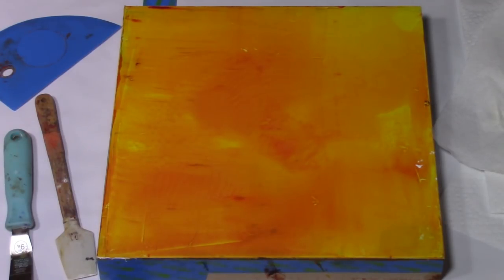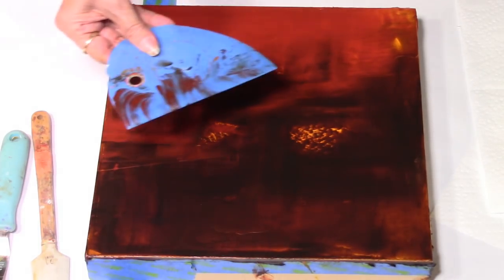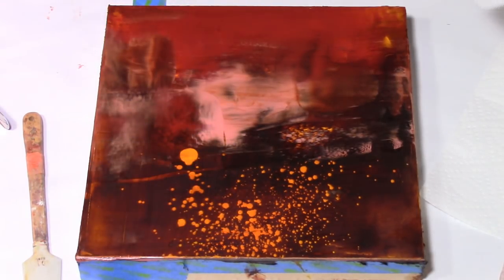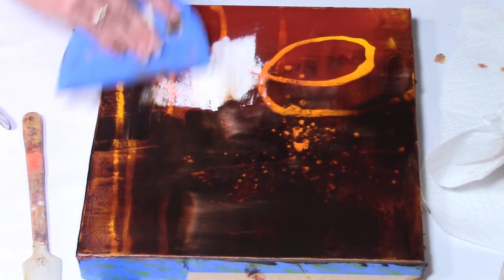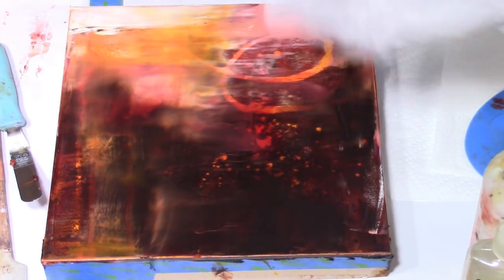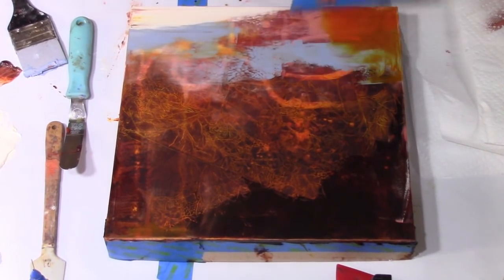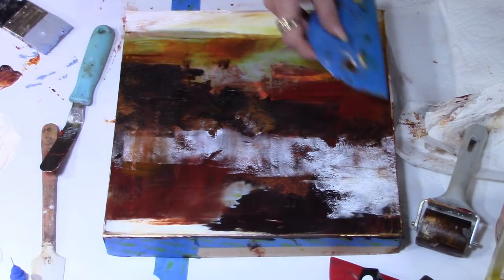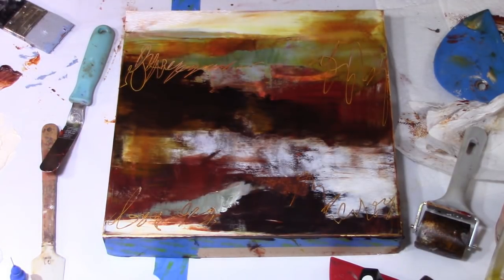Two Oil/Cold Wax Paintings- From One Palette! #1 of 4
12-Welcome back to my studio! Today I will begin working on two oil/cold wax paintings- from one palette! Starting from the beginning -on the first piece and adding layers to a second piece- to finish both pieces! This will be a tutorial series of 4 separate videos.
~My lighting went a little wonky at one point- so please stay with me through this minor problem! It did get corrected!

~If you have any concerns about your own health and safety, you should wear gloves while painting or use a barrier cream on your hands. I do not usually wear gloves but please know, I am continually wiping & cleaning my hands while painting.~ Take precautions for your own health issues.

Supplies:
12x12 cradled panel
Oil Paint--Indian Yellow, Asphaltum, Transparent Earth Red, Quin Gold, Chinese Orange, Aubere Pink, Turkey Umber Greenish, Ash Blue, Cadmium Red Lt, Green Gray(Not Ash Green), Titanium White, Warm White
Messermeister Squeegee
Brayer
Bamboo Skewers
Stencils
Tissue Paper
Gamsol
Palette knife